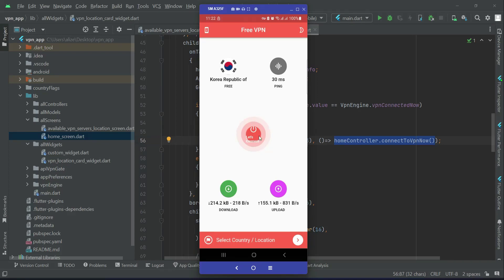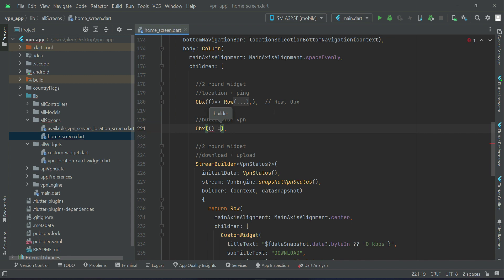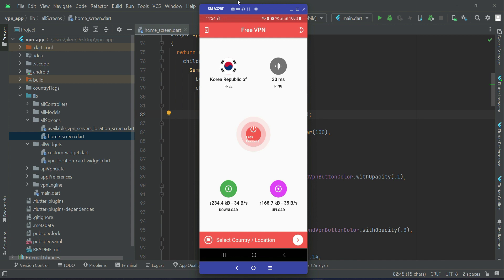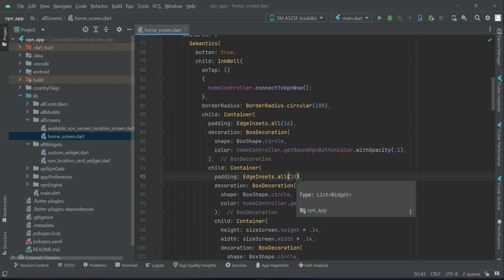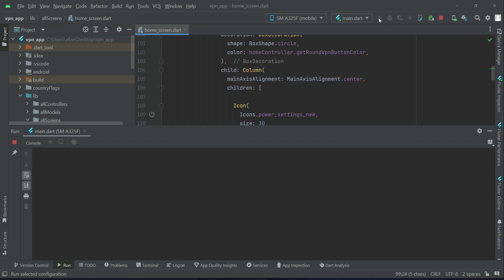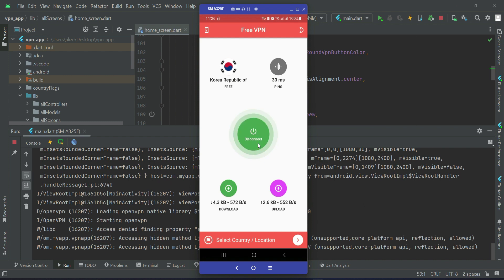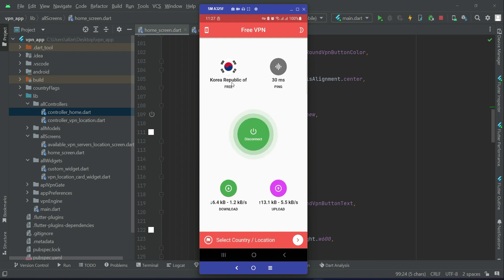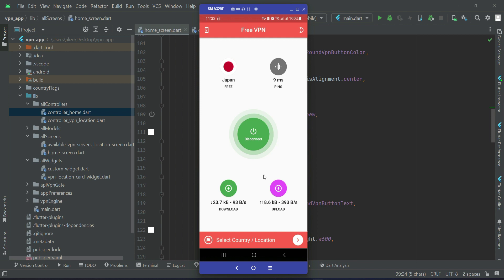Disconnect VPN | Choose Another VPN Location | Start VPN | GetX Flutter OpenVPN App Tutorial